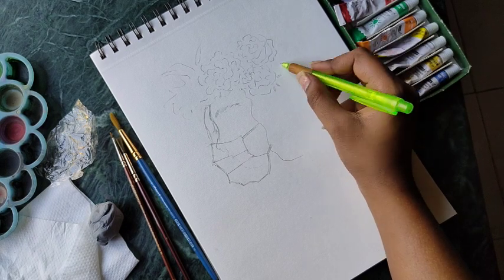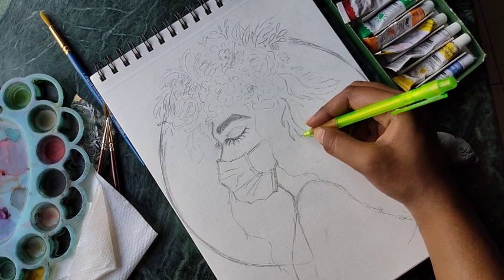Corona Awareness painting/ Watercolor semi-poster/ Mother earth Painting/ Corona Painting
Hello guys, I am Angel Nisi. This video Is all about how I drew Corona awareness painting showing a girl wearing mask while at the same time showing mother earth in the background as a symbol of its healing. It took me approx. two days to finish the painting. I've used Camlin tube watercolors. You can use any medium and color guys. I hope you watch till the end to understand the steps. Do comment your suggestions about what my next art should be on.

Stay home! Stay safe! Keep praying!
Thanks and much love!
Hakuna Matata!